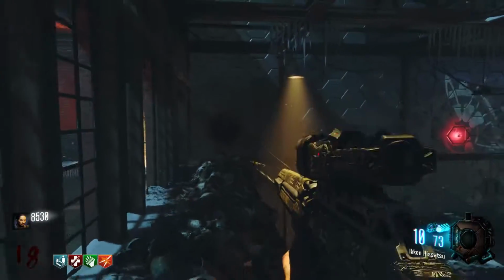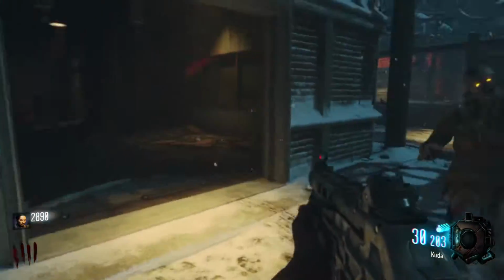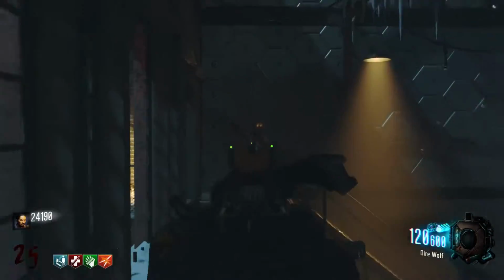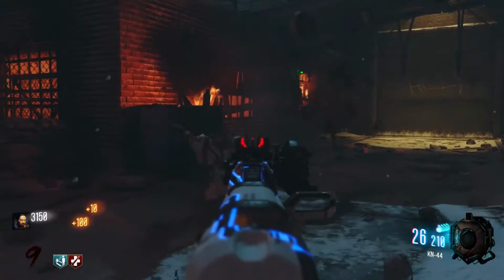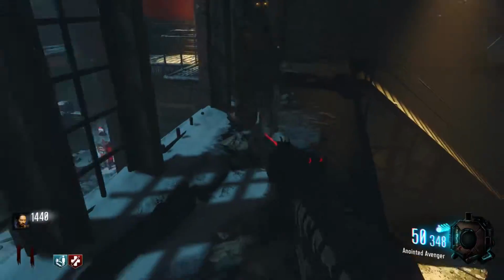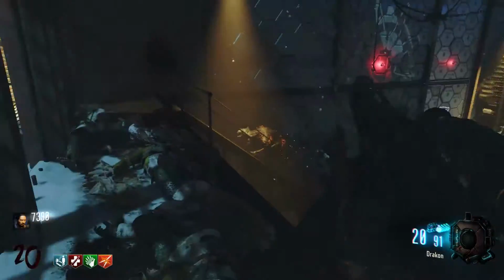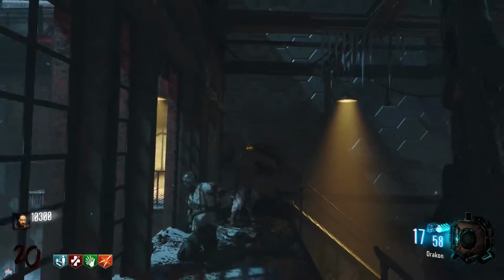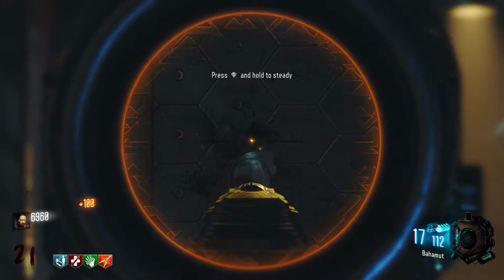MY Top 5 Guns on The Giant | Black Ops 3 Zombies Top 5 | Call of Duty Zombies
So Shadows of Evil and The Giant are two completely different maps so I decided to make these videos seperately because I don't have an overall Top 5 guns, I choose my guns depending on the map I am playing, so this is the video for The Giant.